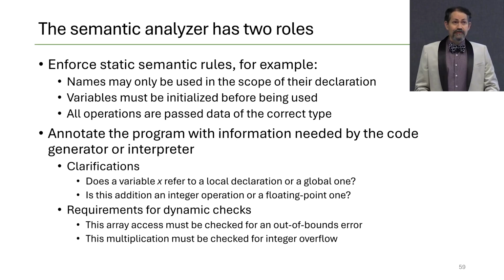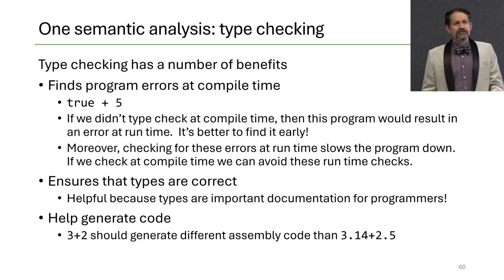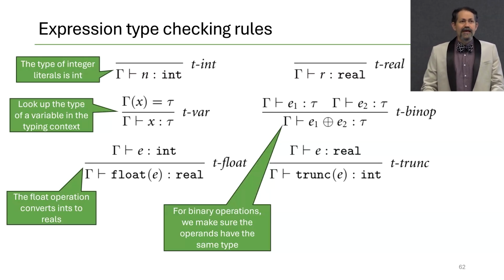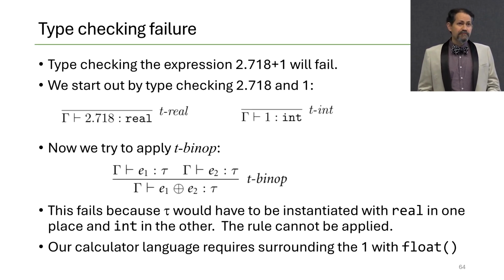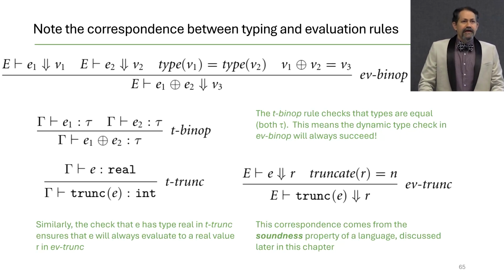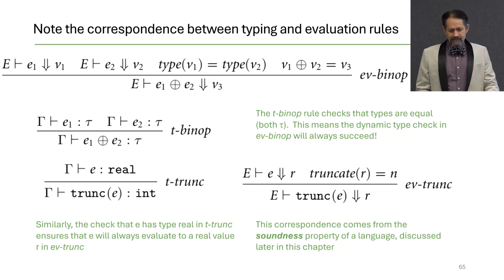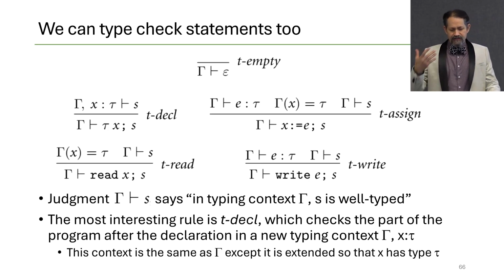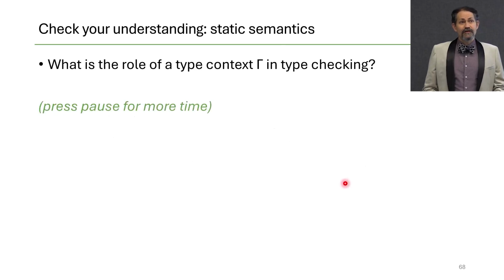PLP 4.4 part 1: Static Semantics and Typing Rules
Static type checking can find errors at compile time, ensures that type annotations are correct, and helps generate efficient code.  We formalize type checking for expressions and statements with inference rules.  There is a pleasant correspondence between static and dynamic semantics: the static checks ensure that certain errors won't happen at run time, and therefore run time checks for them can be omitted.